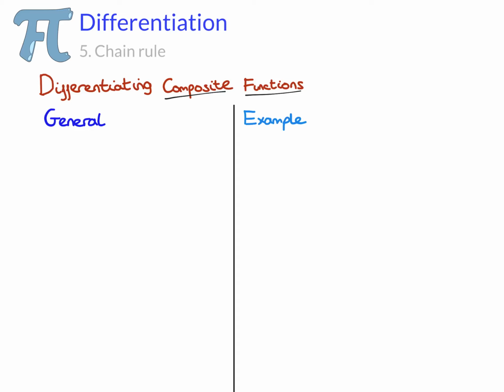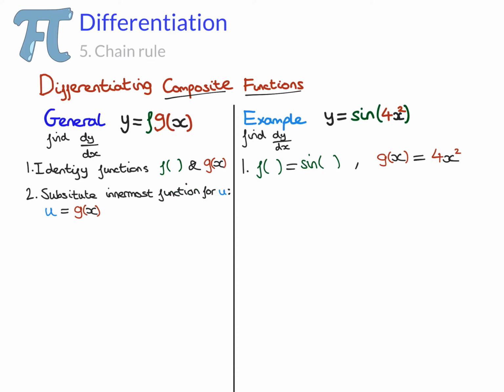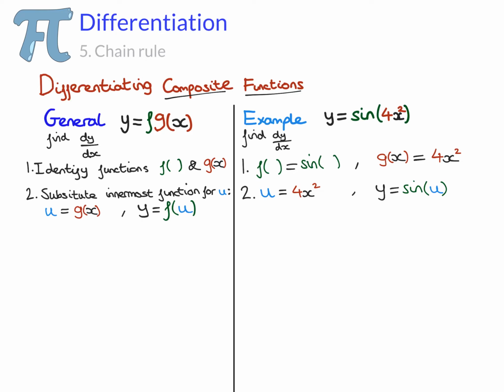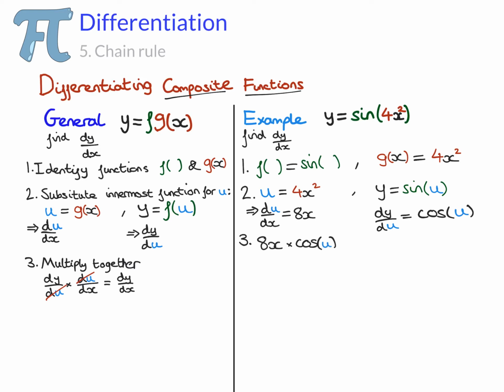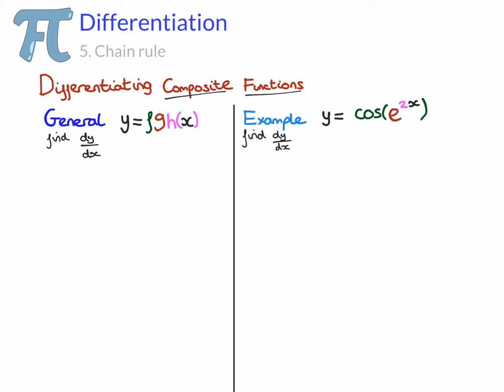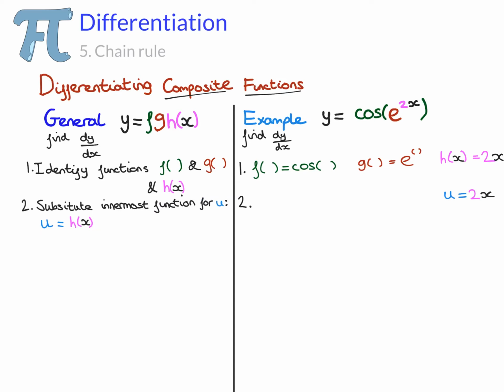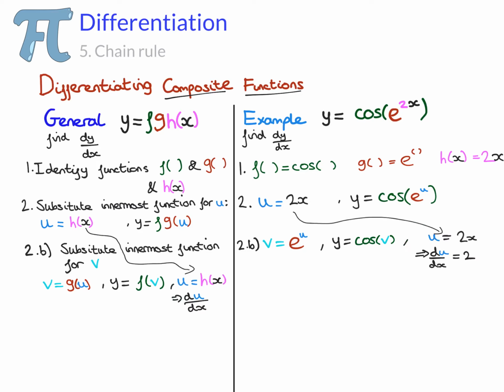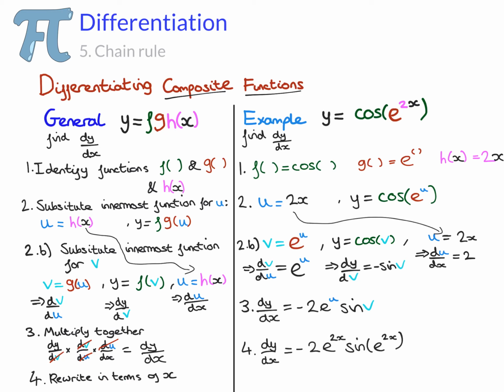A Level Maths- Differentiation 5. The Chain Rule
Differentiation is hugely important when talking about any functions, and A level students often find it difficult to understand. This series covers all from the basics to the most difficult aspects of differentiation. In this fifth video I introduce the powerful method used to differentiate composite functions, the chain rule.